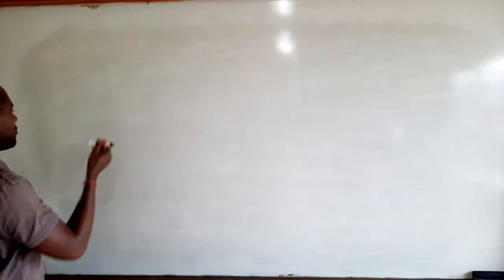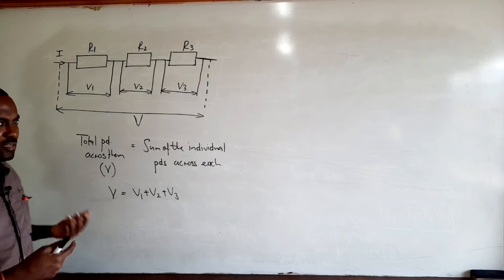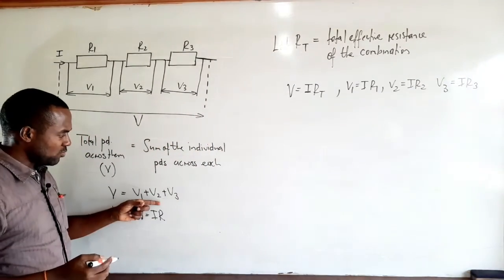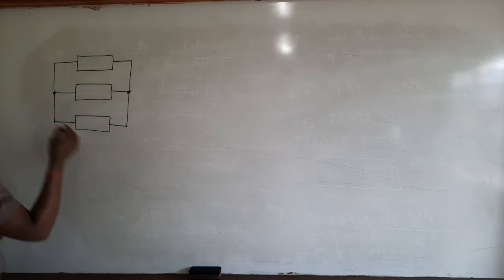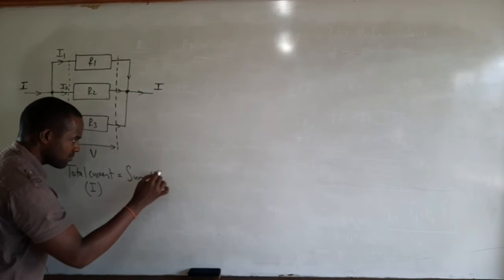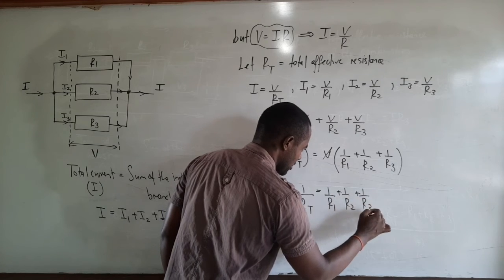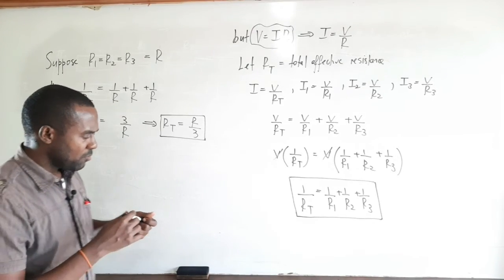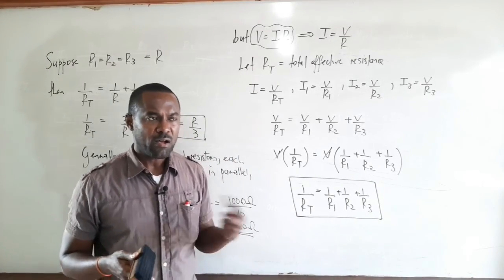Resistors in Series and Parallel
In this video I derive expressions for the total resistance of resistors connected in series and parallel.